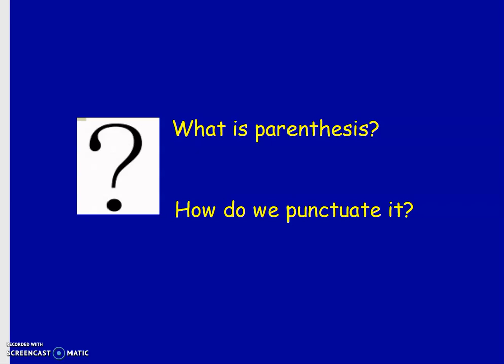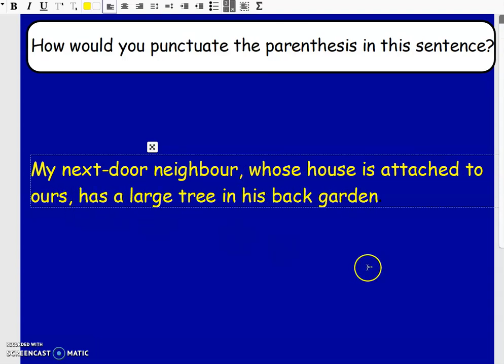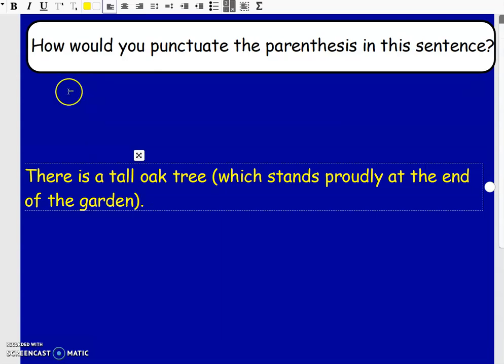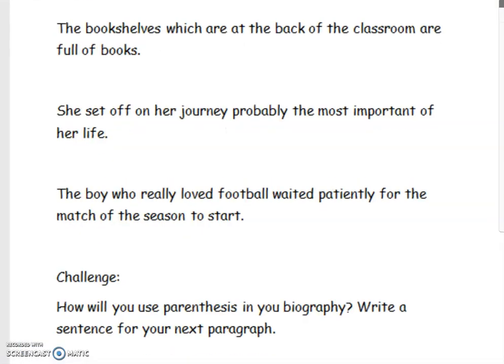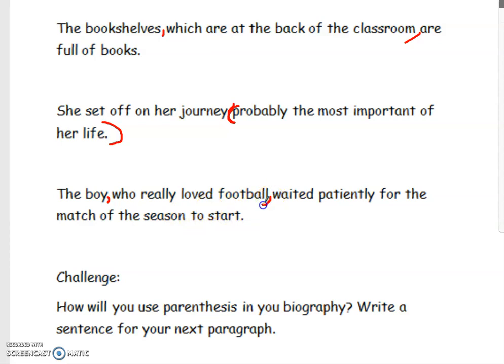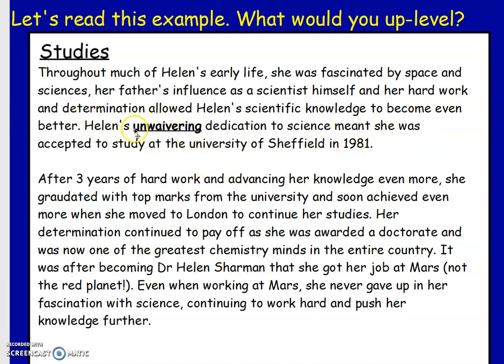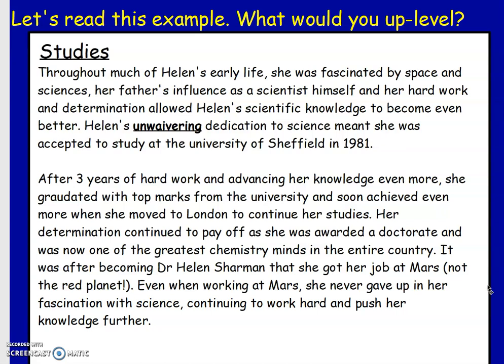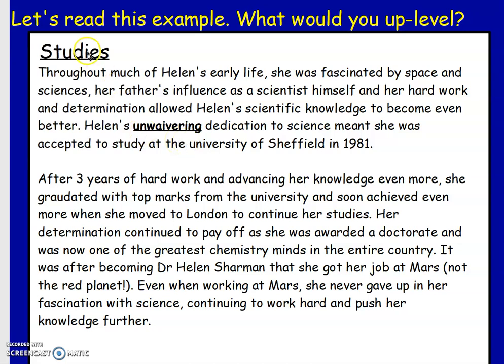Lesson 8- Second section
Here's monday's literacy lesson, let us know if you need a hand with anything!